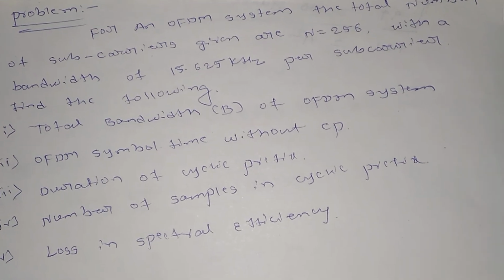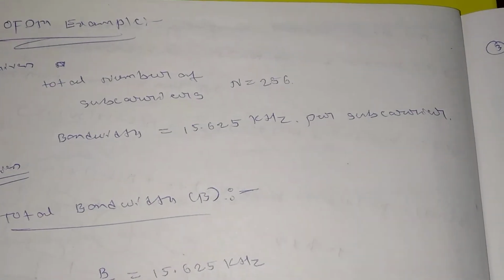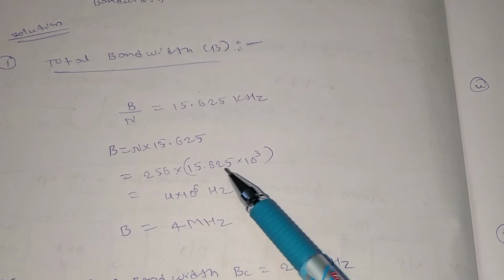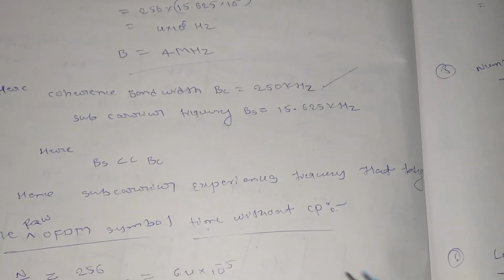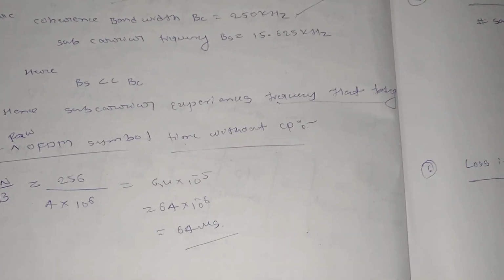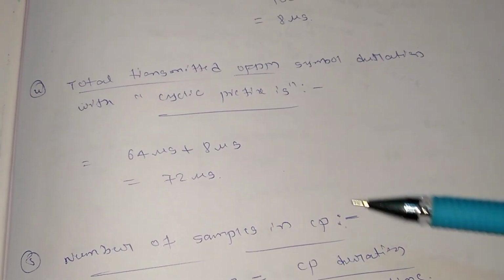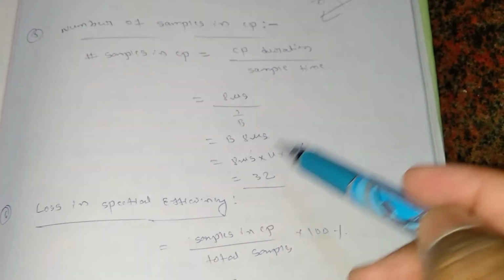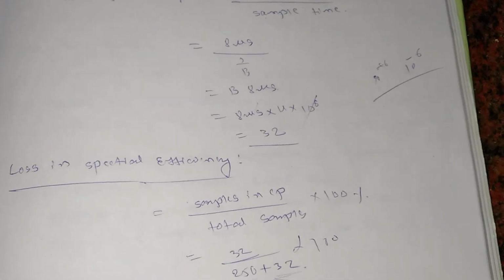problem on OFDM in 3g 4g wireless communication systems/3g 4g wireless communication systems syllabu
problem on OFDM in 3g 4g wireless communication systems/3g 4g wireless communication systems syllabus / how to find total band width in the ofdm systems /how to find symbol time in ofdm system/what is the duration of cyclic prefix /what is the sample duration in cyclic prefix /complete syllabus for 3g 4g wireless communication systems/playlist for complete wireless communication systems/what is the meaning of ofdm wireles communication systems.wireless communication systems syllabus.what is the wireless communication syllabus standard.ortogonal frequency divission multiplexing [OFDM] systems advatages and dis advantages .